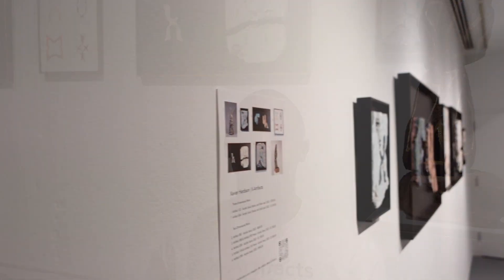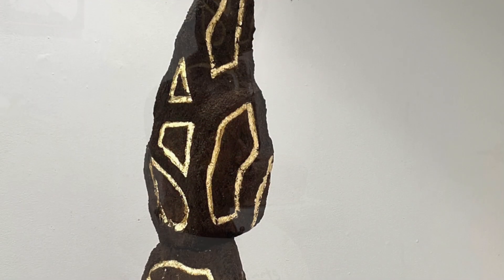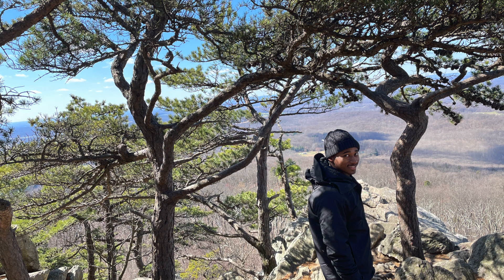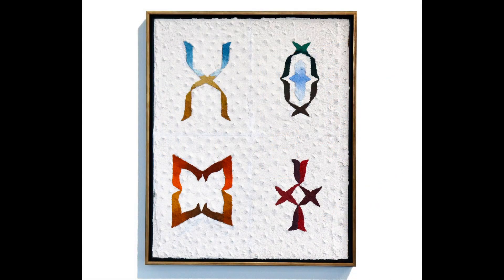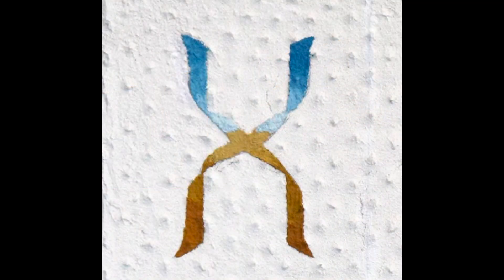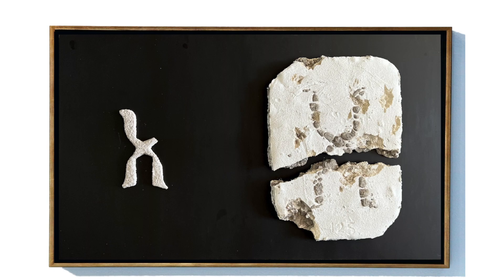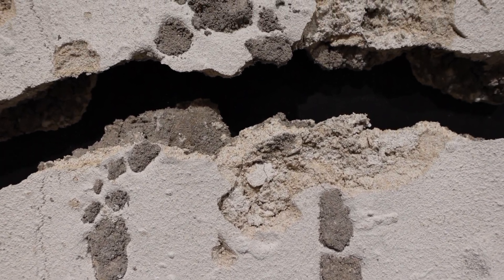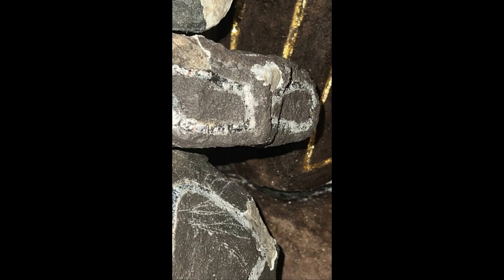Xavier Hardison, MICA BFA Artwalk Gala - Spring/Summer 2023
X-Artifacts are made using natural materials (sand & rocks) to represent the value of our environment, the beauty of imperfection, and the joys of life.

Special thanks to:
MICA Exhibitions - Preparation & Installation Team
Branton Zhang - Cinematographer & Editor
Jasmin Hardison - Music Producer